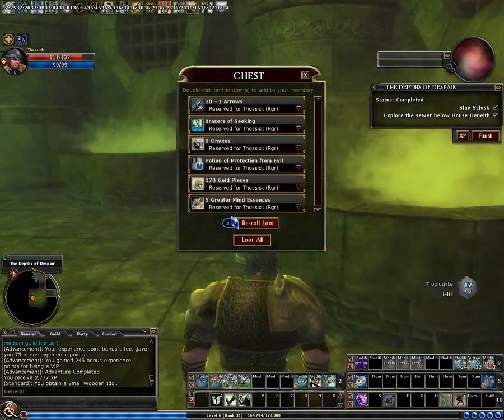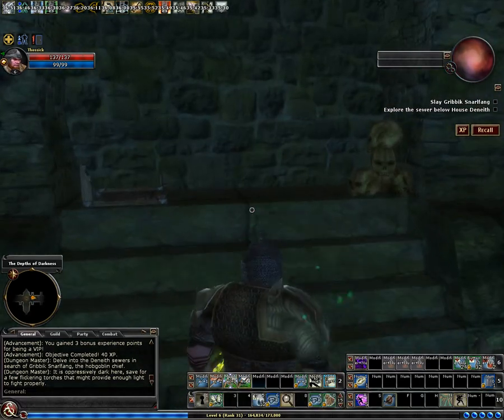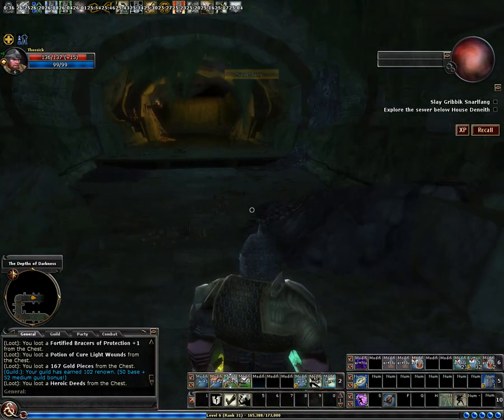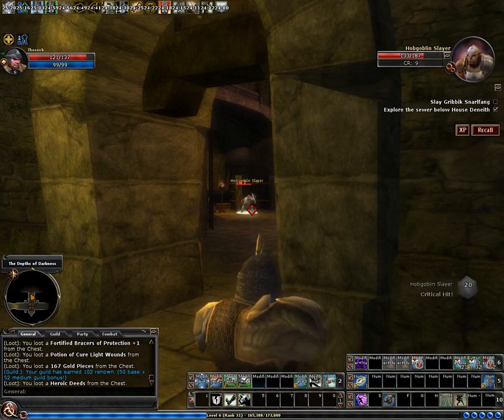DDO Permadeath Run 3 Part 20 - Depths 4s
Permadeath run 3
Part 20
- The Depths of Despair (elite)
- The Depths of Darkness (elite)